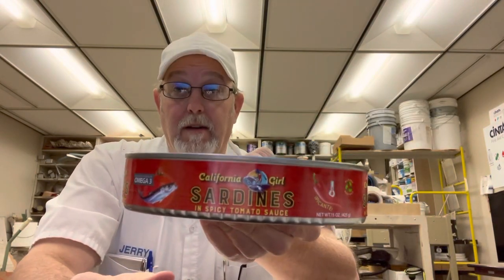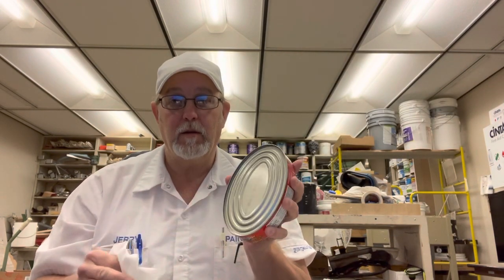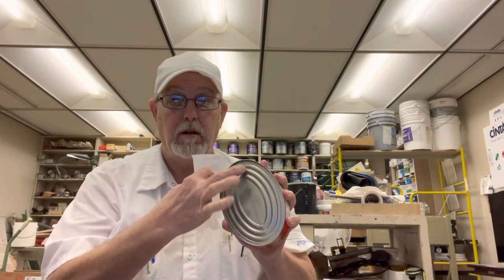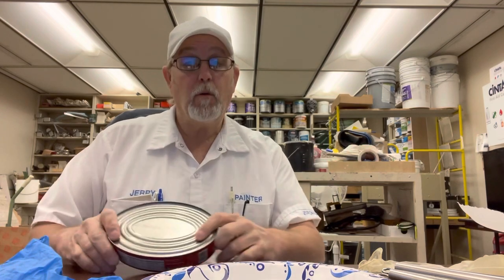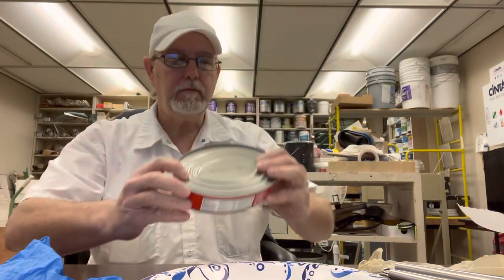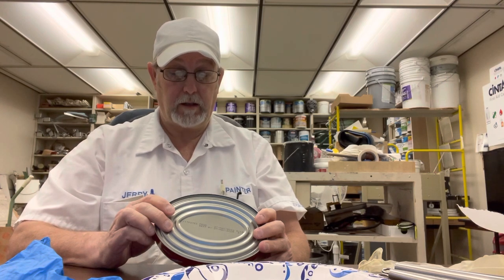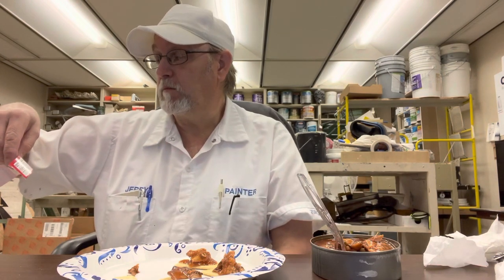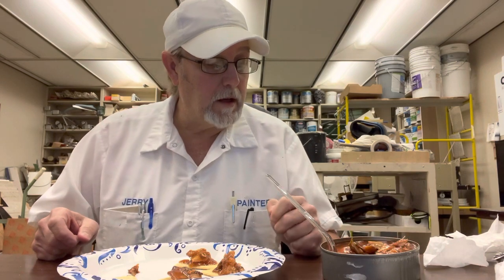California Girl Sardines in Spicy Tomato Sauce # The Beer Review Guy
Product of Ecuador.